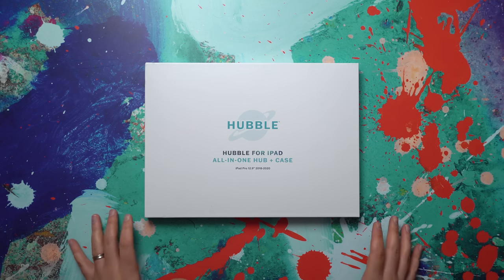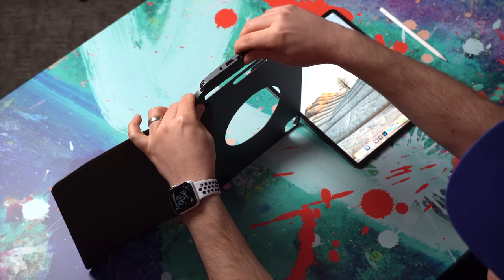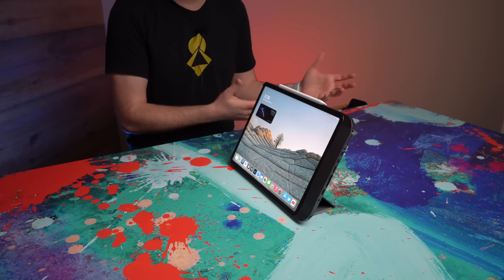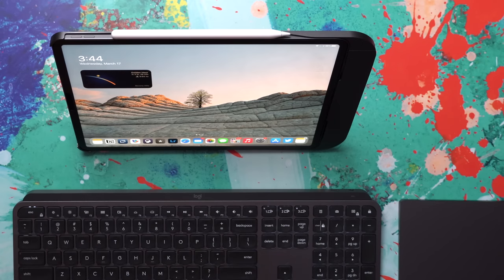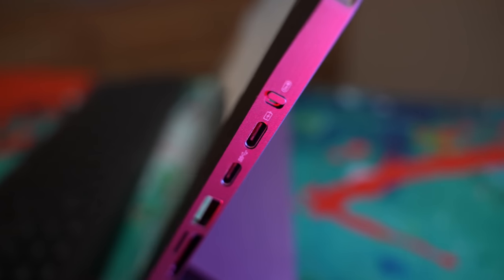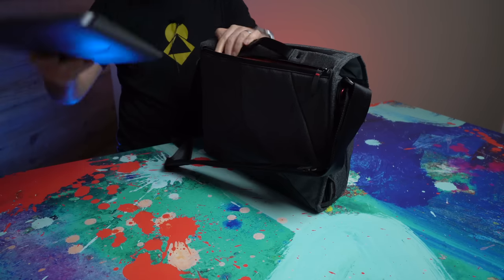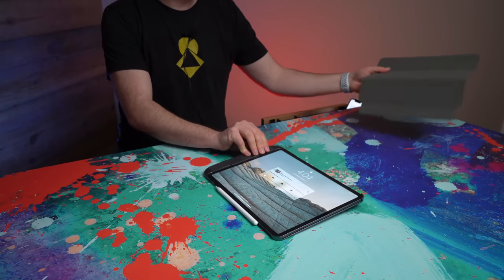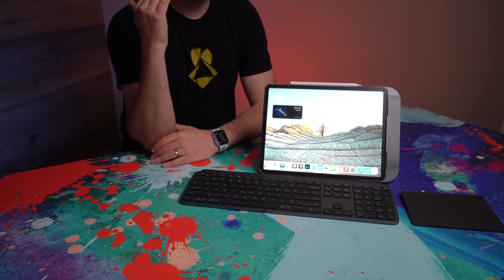iPad Hub + Case Hybrid: Awkward or Awesome? (Hubble)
The Hubble for iPad is an iPad accessory unlike any other. It's a case. It's a hub. It's an interesting hybrid. For some people, it'll make all the sense in the world... for others, it may be too bulky for it's own good. Here's what you need to know!

Logitech MX Keys

Check iPad prices on Amazon

👨🏻‍💻 APPLEHYPE
Feed your Apple obsession! Discover the best new apps, useful new accessories and the most interesting Apple headlines.